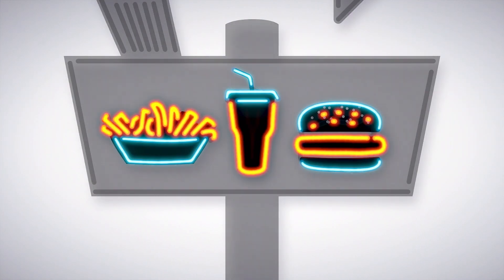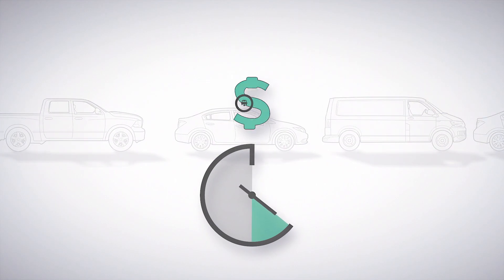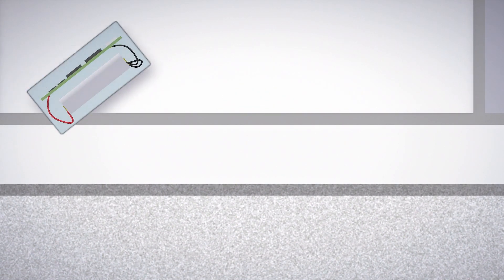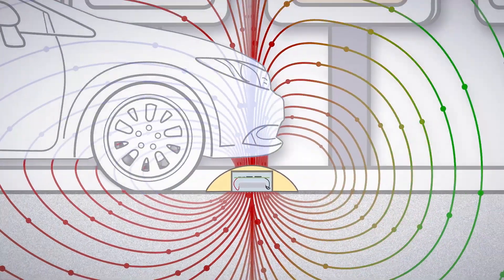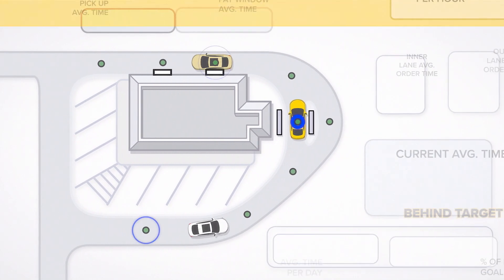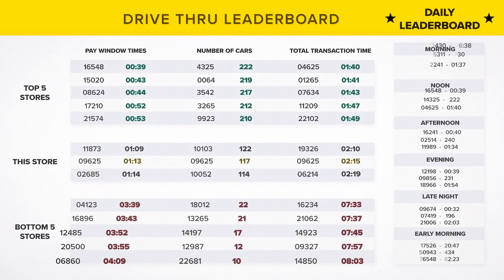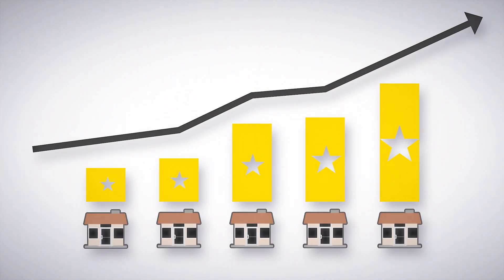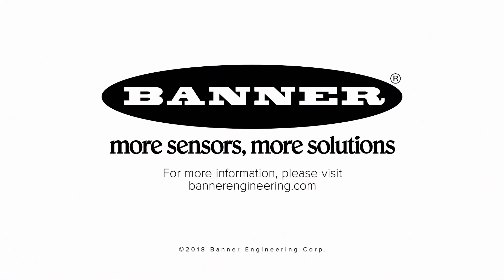Banner Engineering: Drive Thru Vehicle Detection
Learn how Banner Engineering's M-GAGE wireless nodes have been used to great success in drive thru applications!